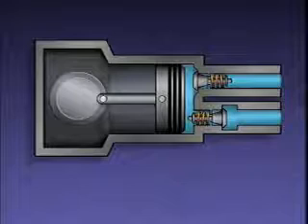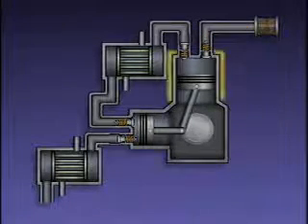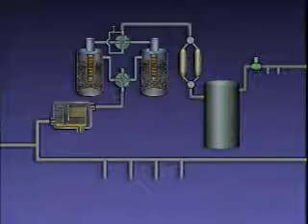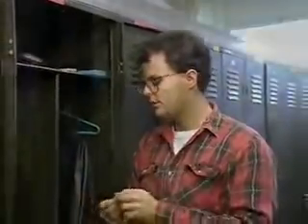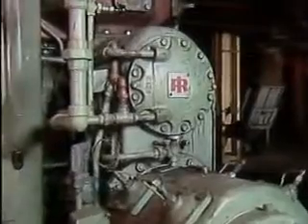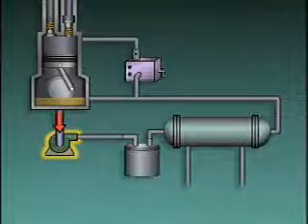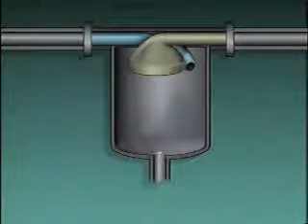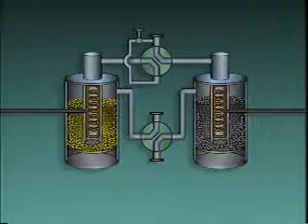On The Job Training 4, Compressors introduction